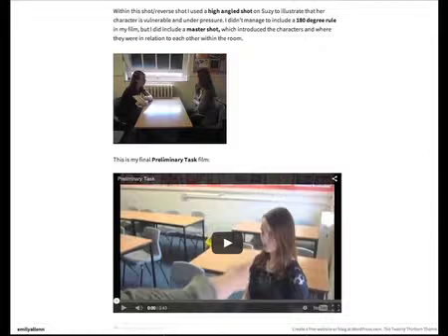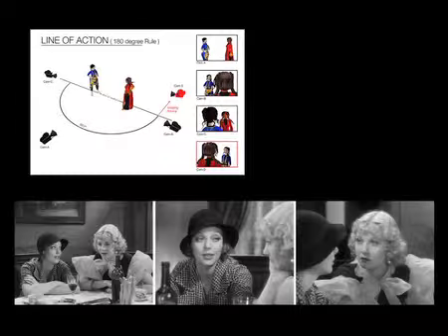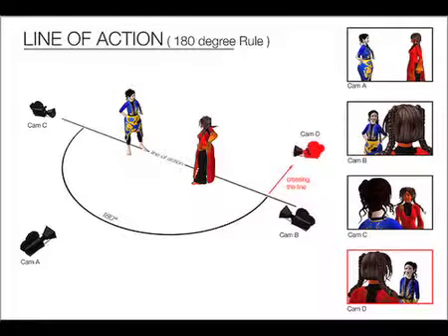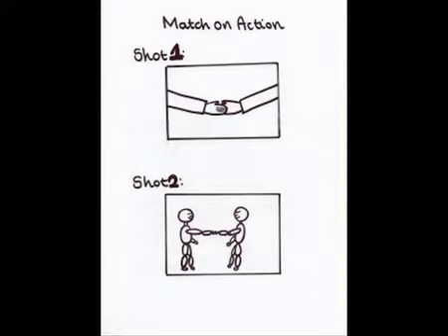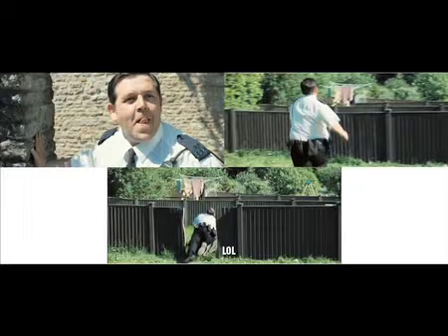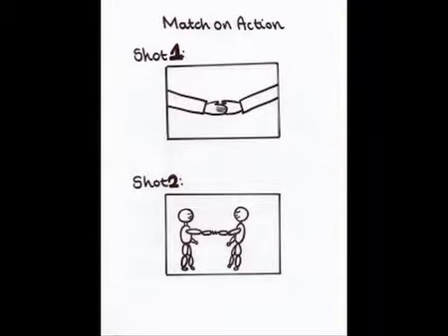Evaluation: Question 7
AS Media